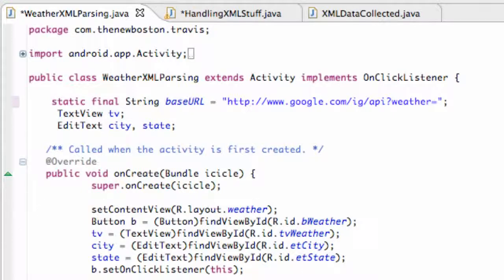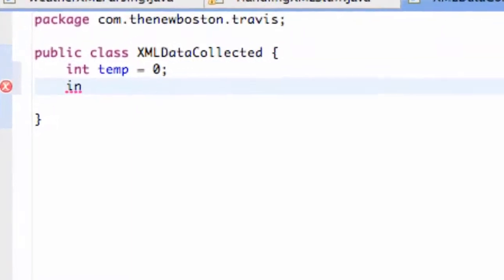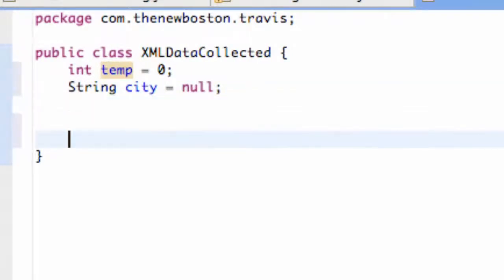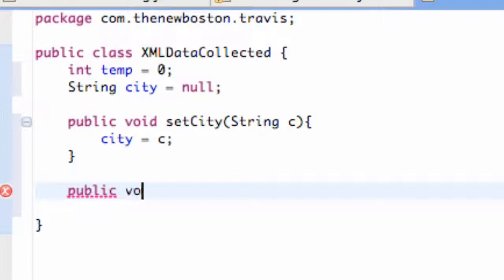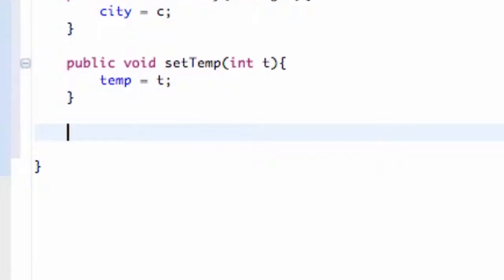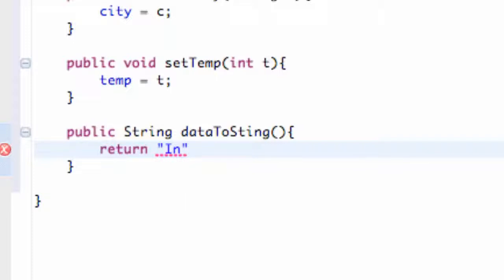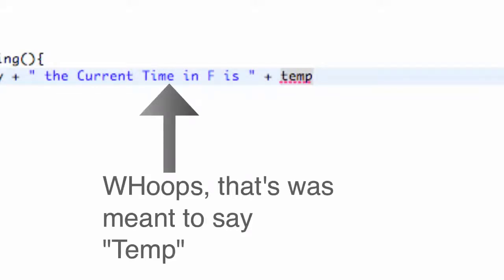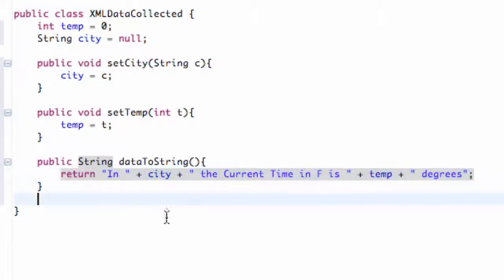Android Application Development Tutorial 156 Setting up a parsed XML data collection class